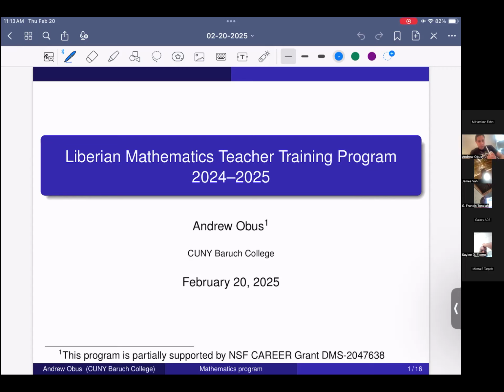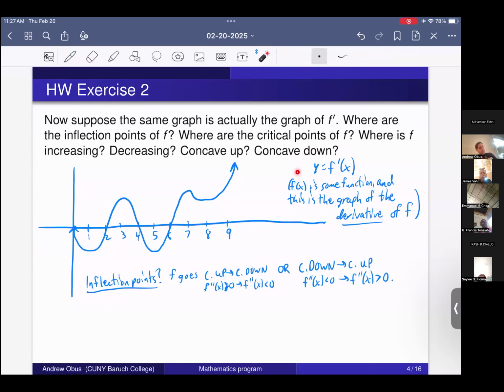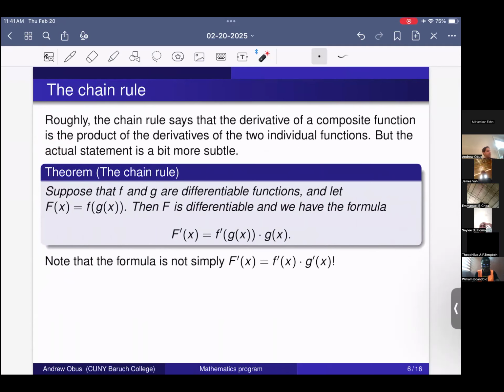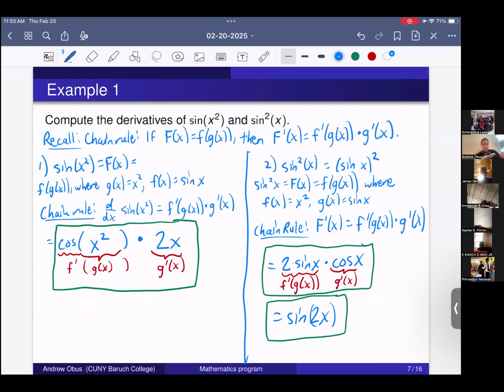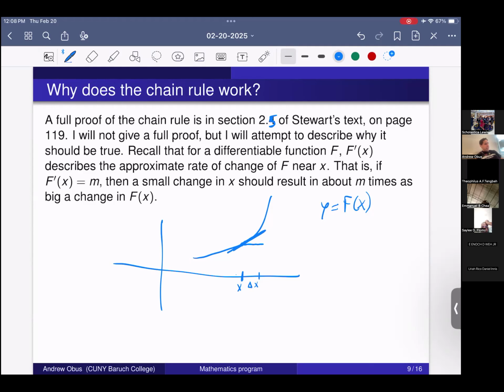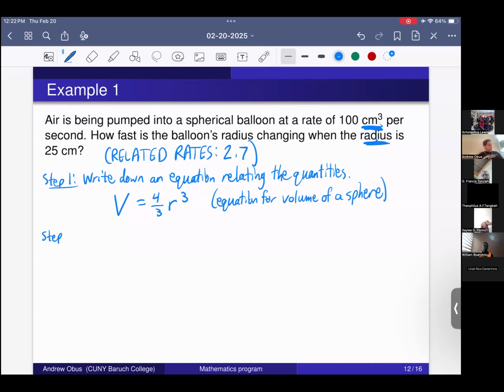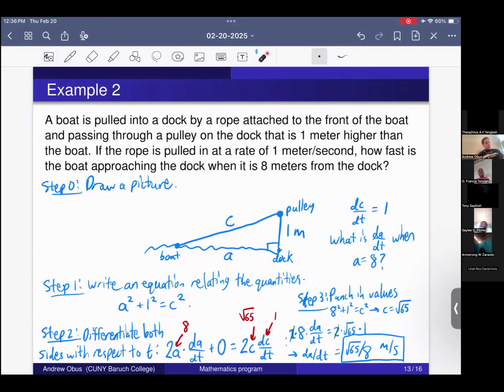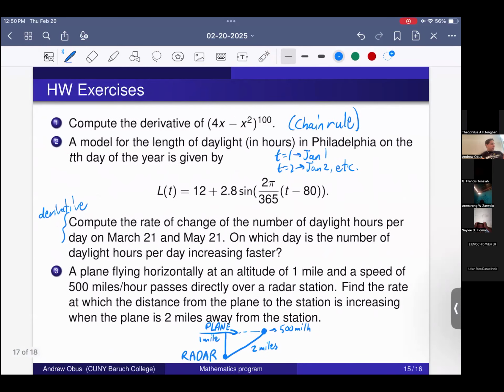Liberian Mathematics Teacher Training Program: February 20, 2025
The chain rule and related rates problems